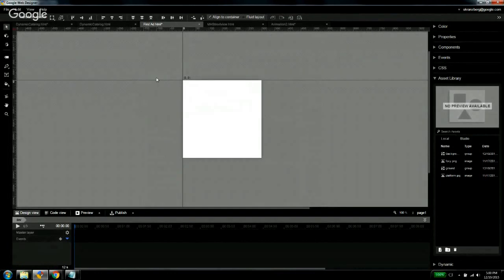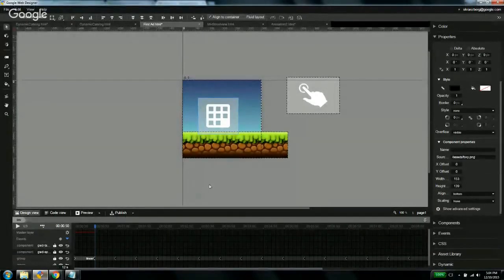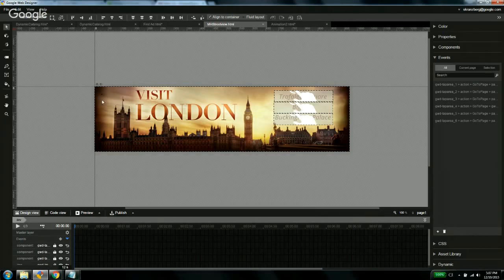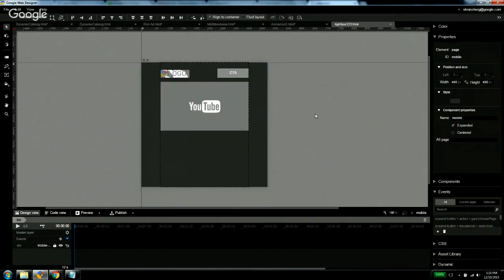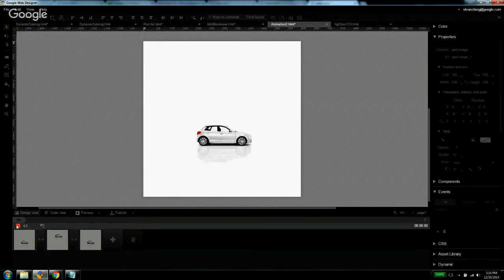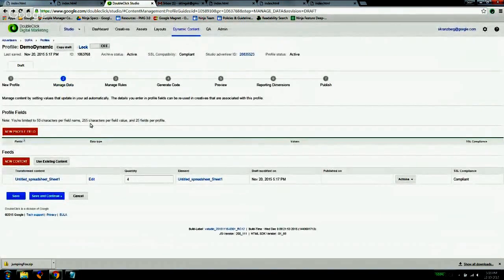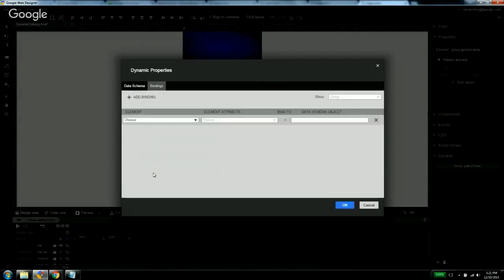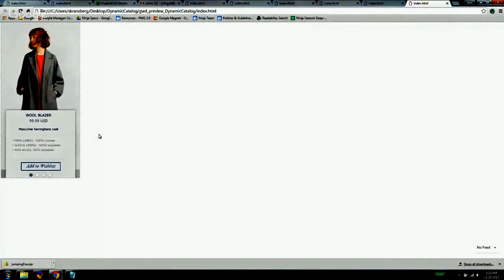Google Web Designer New Features (Asia Pacific friendly time)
In this Hangout On Air, we'll walk you through how to use the dynamic workflow in Google Web Designer to build HTML5 dynamic campaigns for both DoubleClick Studio and AdWords. We'll also take a look at some other new areas of the product, including new animation and text authoring improvements.

Pre-requisites: If you’re new to Google Web Designer, dynamic creative, and AdWords Dynamic, we suggest the following online courses before you attend:

As always, we'll hold a live Q&A at the end of the session, so be sure to bring your questions!